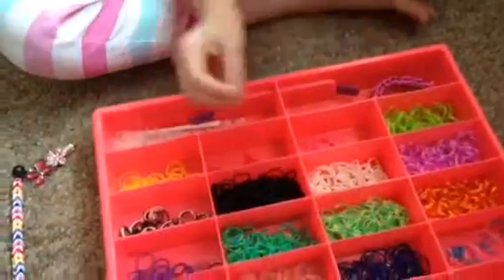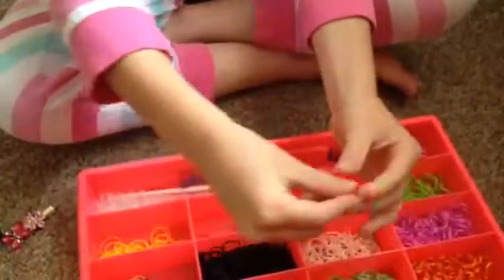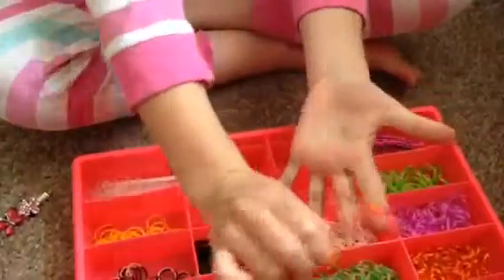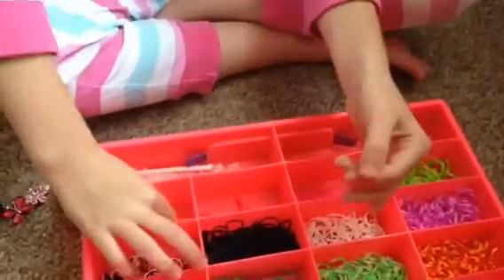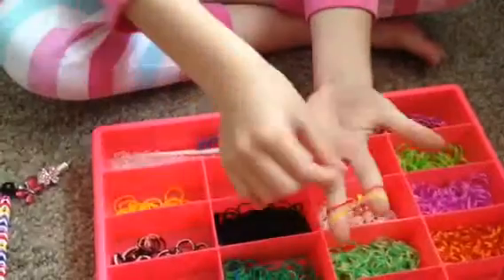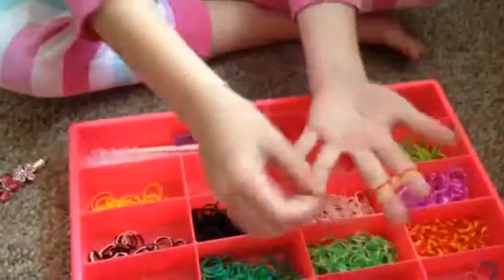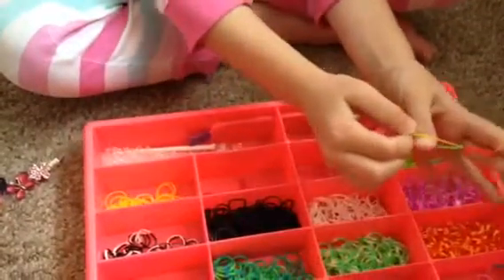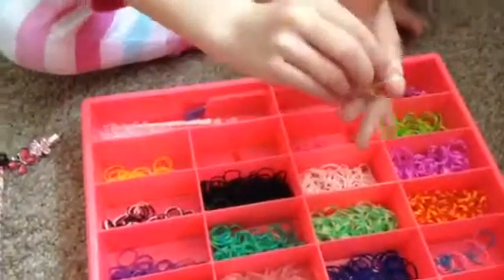Loom bracelet tutorial fish tail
My 7 year old daughter making her 1st tutorial for YouTube x hope you enjoy